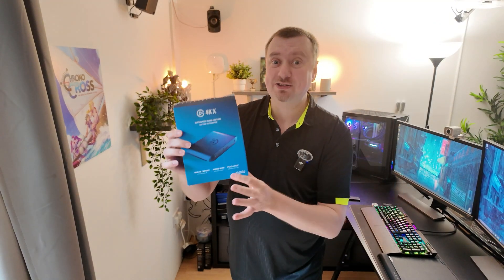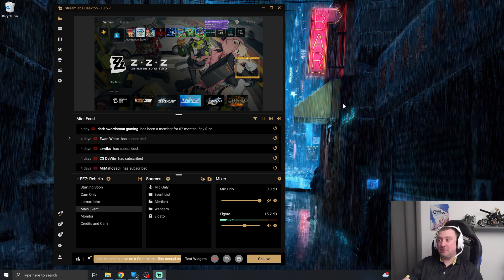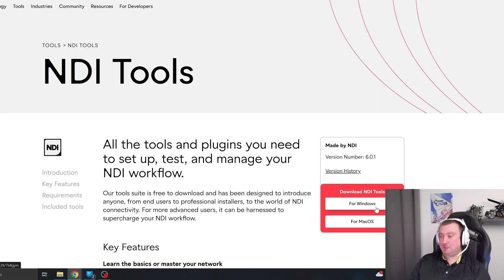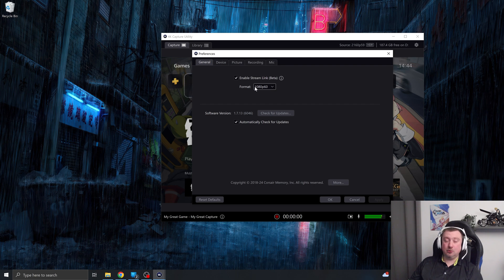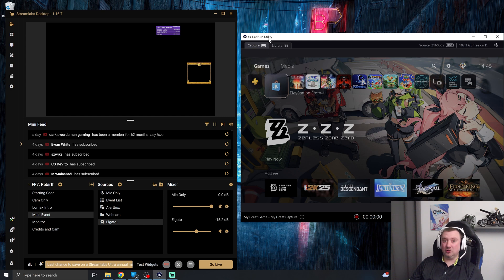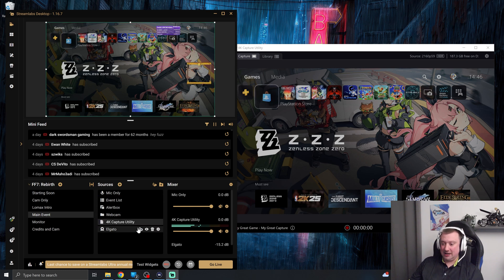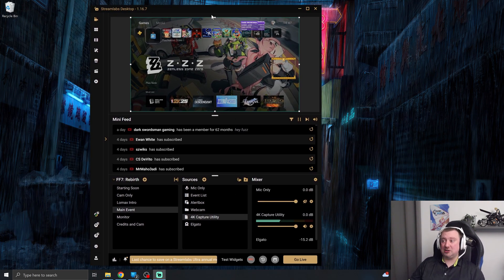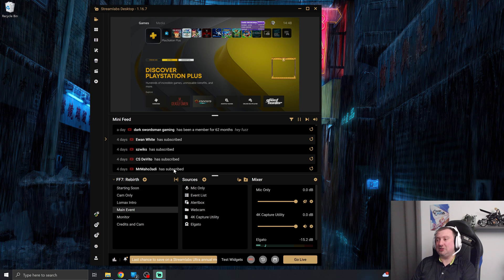Elgato 4K X Capture Card Hack: Multi-App Support (Yes, It's Possible!) | How To Tutorial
So officially, the Elgato 4K X capture card can't handle multiple apps running at the same time. In this tutorial, I'll reveal a simple workaround to unlock multi-app support for your Elgato 4K X, allowing you to stream to Twitch AND record for YouTube (or any other combination) simultaneously. This tutorial should also work for the Elgato HD60 X.

Links for Today:
NDI Tools (OBS Studtio) ➡️ (scroll down to Assets)

 - Simon.